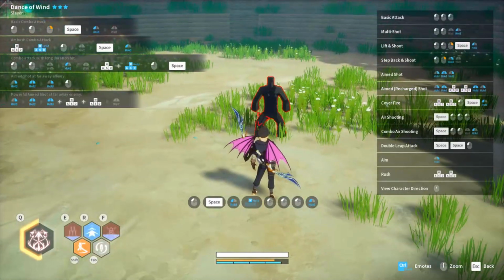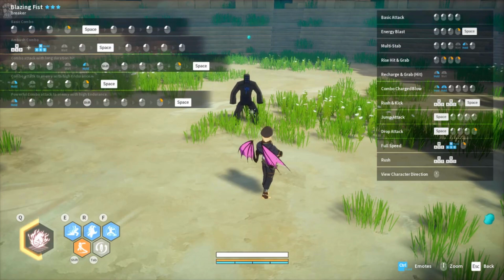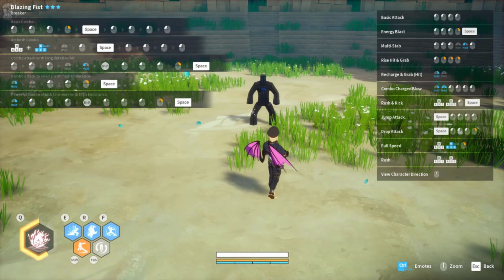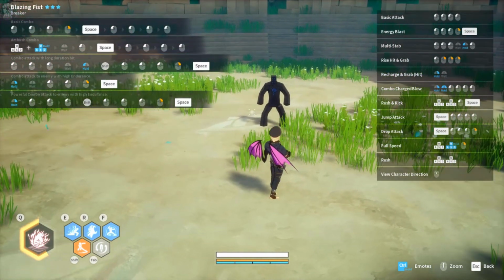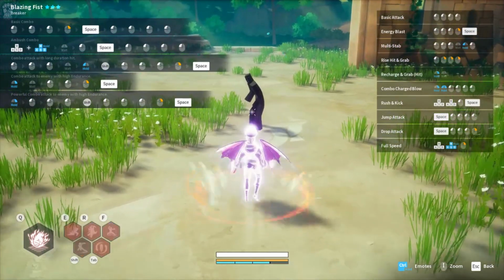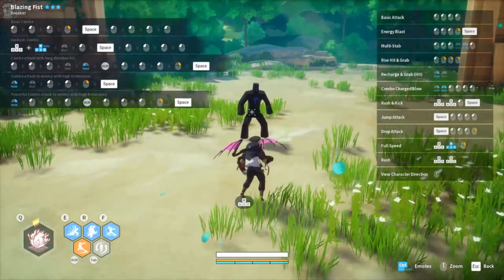Gauntlet and Bow Combo - KurtzPel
4:54 to skip the krip (skip blabbering) and see the combo